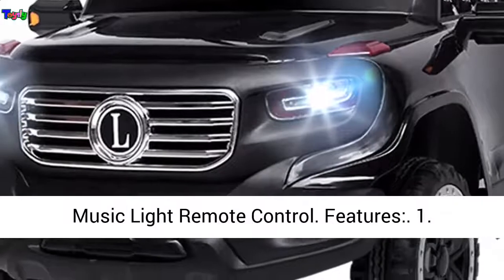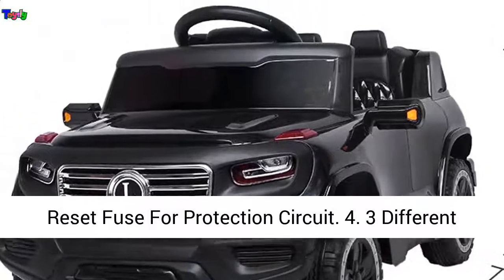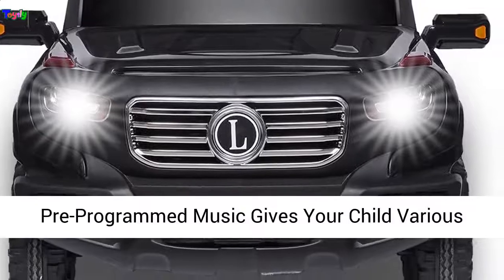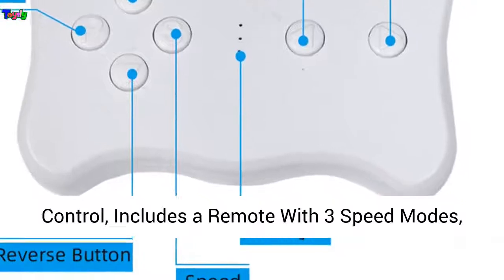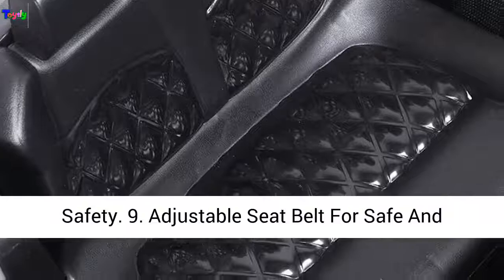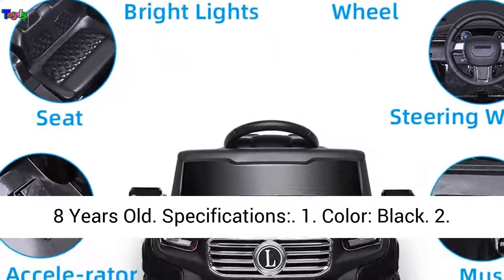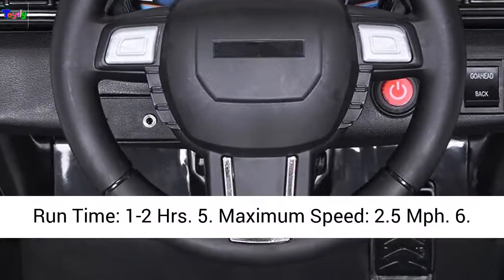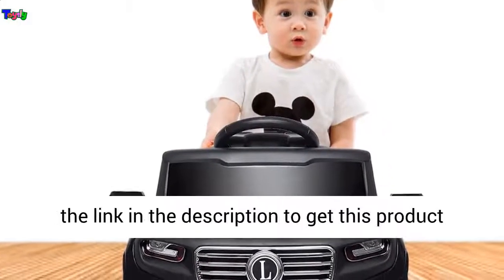Safety Kids Ride on Car Toys Battery Power Wheels Music Light Remote Control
If you are always worried when your kid indulges himself/ herself into driving a car? We recommend you this LEADZM LZ-910 Electric Car Single drive Children Car with 35W*1 6V7AH*1 Battery Pre-Programmed Music and Remote control, which can provide interesting courtyard activities and give the chance to- make your neighbors feel jealous. When you have this amazing car, you could spend your leisure time with your little one. This car provides built-in Aux Jack and pre-programmed music gives your child various musical options, volume adjustable. Get this amazing car as a gift now. It will not let you down.